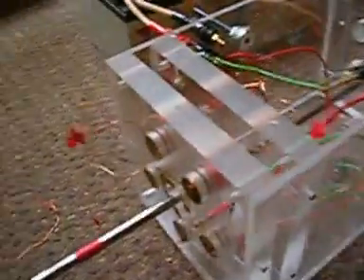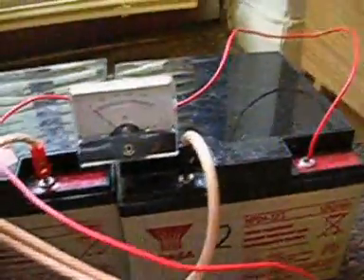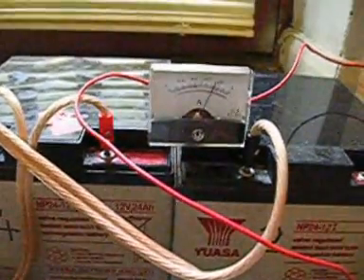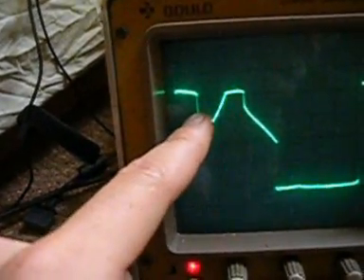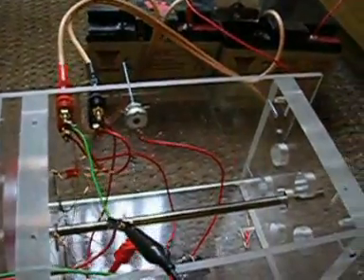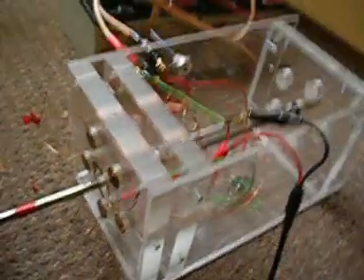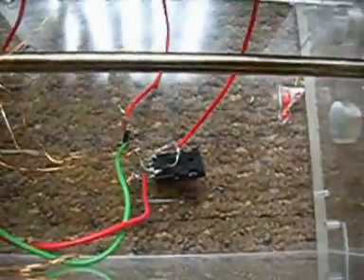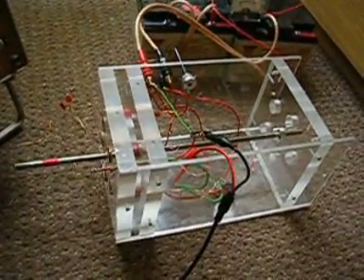MG-1 : Pulse Motor Generator (SSG)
Just finished the motor section of my motor generator.

The motor is running off a Bedini SSG/Monopole circuit.  I have designed it to have the highest possible mechanical efficiency and it performs even better than I expected.

Top speed is 6000 RPM and it draws 650ma at 12.5 volts.

I have been designing/building it for the last 6 months but only recently realized its similarity to the 1984 Watson Motor Generator... I think Its going to be very interesting when its finished ^_^